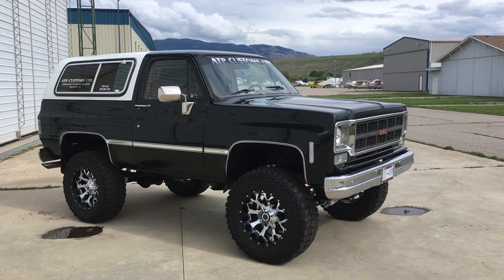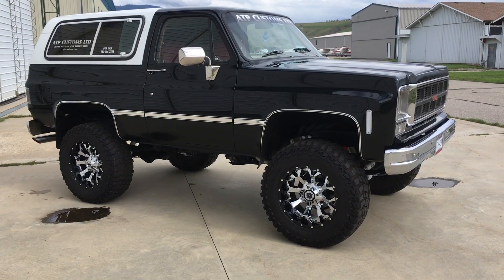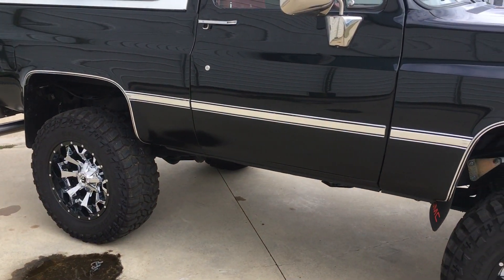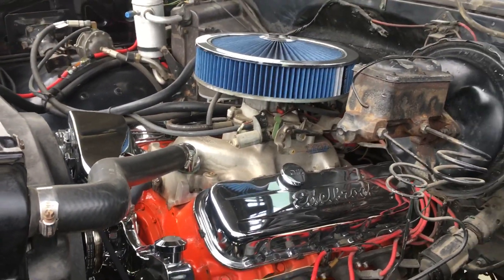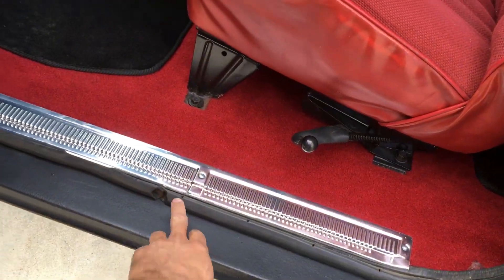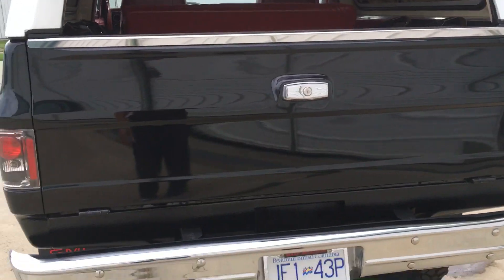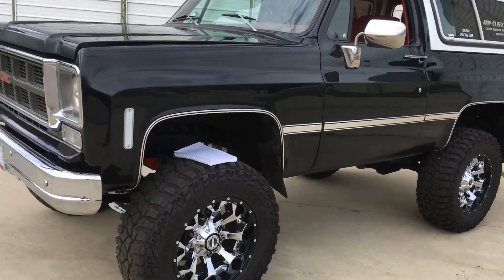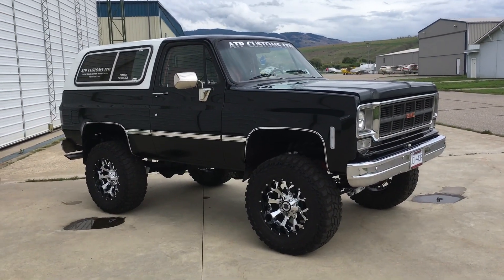1978 GMC Jimmy BBC with Flowmaster Super 40’s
78 GMC Jimmy 454 Big Block bored out to 461 on propane, rollerized hydraulic Comp Cam, 425 est hp, th400, 205 transfer case, 3/4 ton corporate diffs with 3.73's, 4" lift, 3" body lift, 37" Cooper Discoverer STT Pros, Fuel Assault wheels 20", Oracle Halo headlights and wheel rings, Flowmaster super 40's